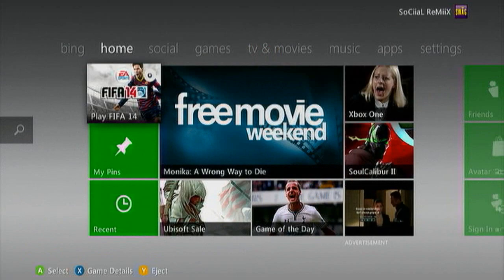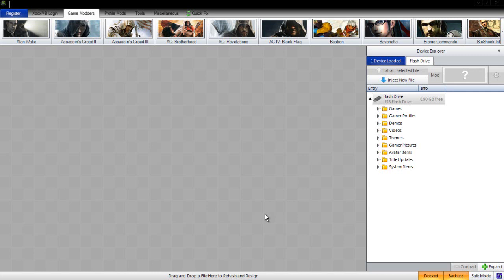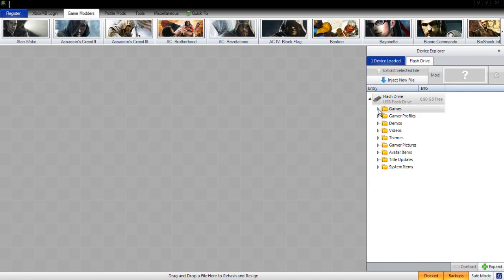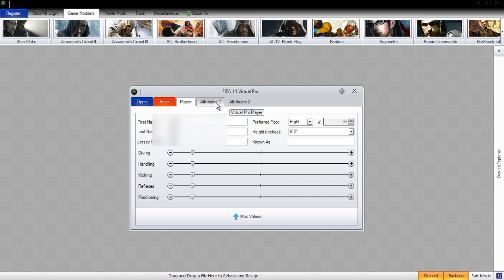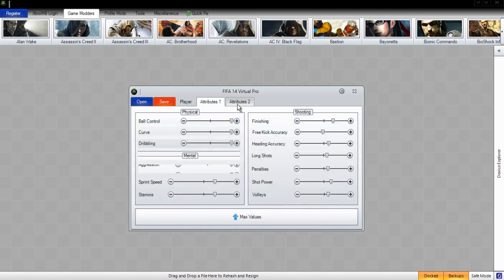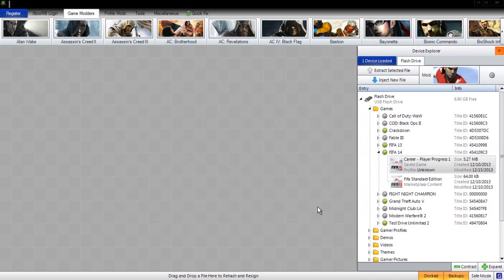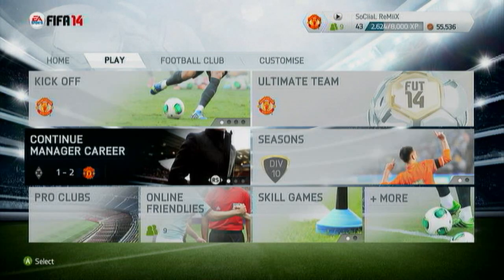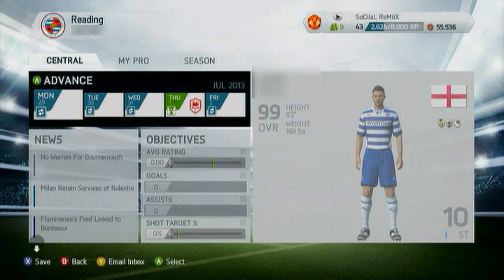FIFA 14 - Career Mode Usb Mods Download + Tutorial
In this video I show you how you can mod your FIFA 14 virtual pro with just a usb stick. As I said in the video, if you make your overall 99 other teams won't buy you because your value will be to high. So if you want to change club, I would suggest making your overall around the 81 mark.

Also I would like to mention that you can NOT get banned from doing this.

My Skype: lucozade321lg
(Add me if you need any help or if you just want to chat)